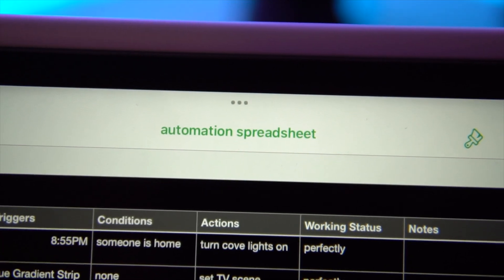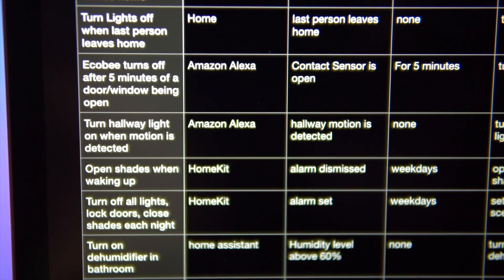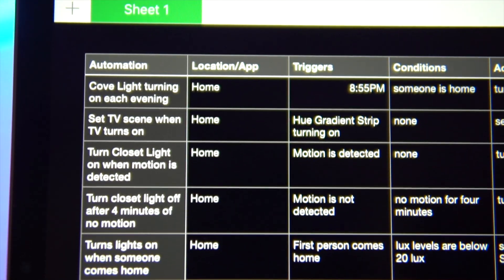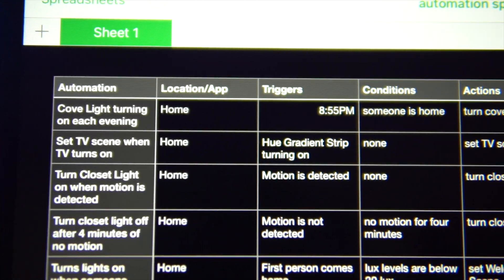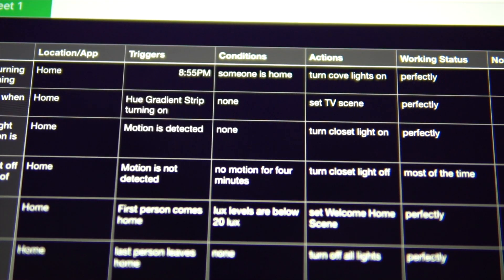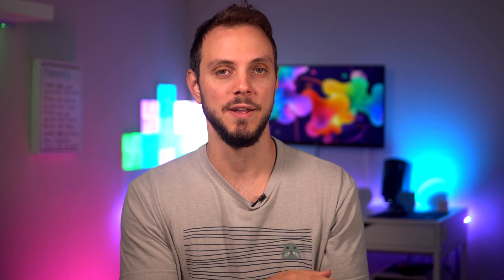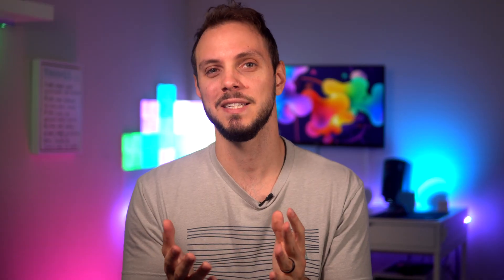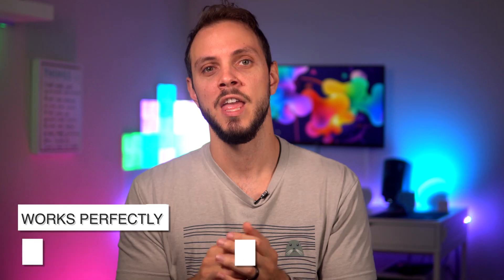How to Plan and Organize Smart Home Automations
Home automations are great, except for when they randomly don’t work. Or when they work but not perfectly, and then your wife yells at you.

I’ve shown in previous videos various home automations I have implemented in my home, and while most of them work well, there are plenty of times when I wish they were either more comprehensive or that they could read my mind.

Well since mind-reading based automations aren’t quite available, we’ll have to settle for the next best thing, which is more comprehensiveness.

This is achieved not only by adding more and more conditions to your automation platform of choice, or multiple platforms in my case, but by documentation.